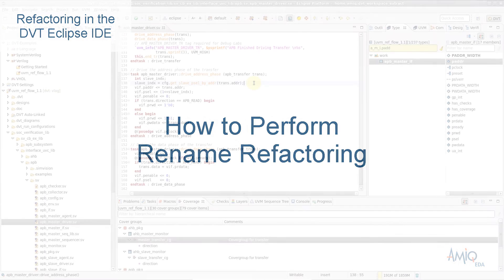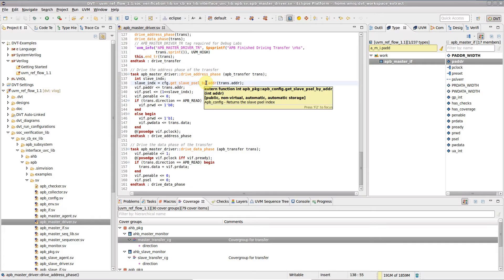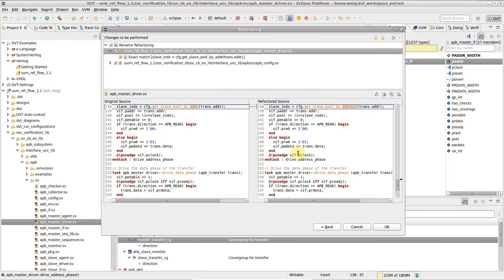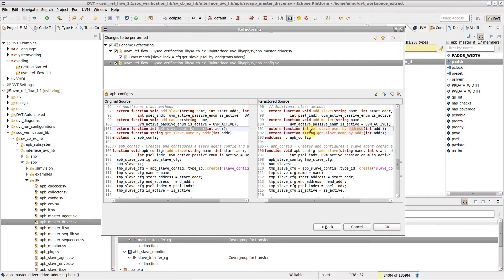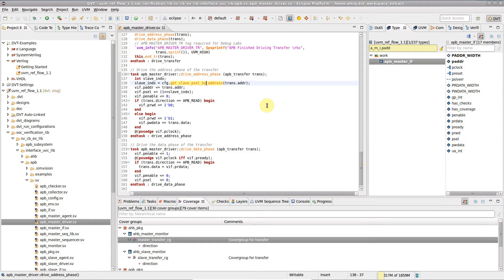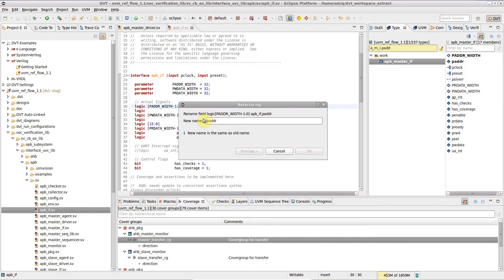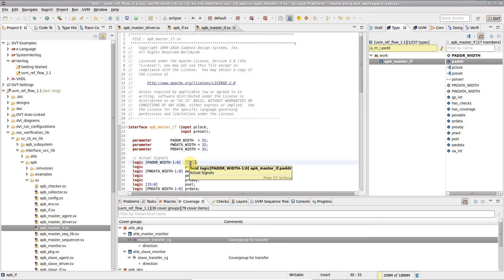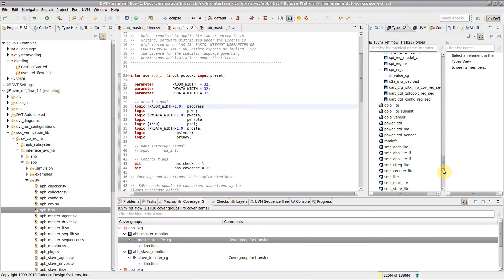Refactoring in the DVT Eclipse IDE - How to Perform Rename Refactoring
Sometimes you need to change the name of a class, module, function or signal. This operation, known as Rename Refactoring, requires changing both the declaration and all of the usages of the renamed element.

Unlike plain text search and replace, Rename Refactoring in DVT is accurate. This is because in the DVT Eclipse IDE the code is compiled, each identifier is resolved, and only the relevant occurrences are updated by Rename Refactoring.